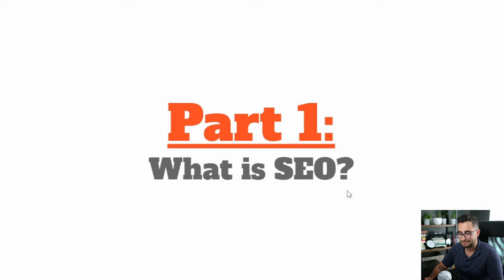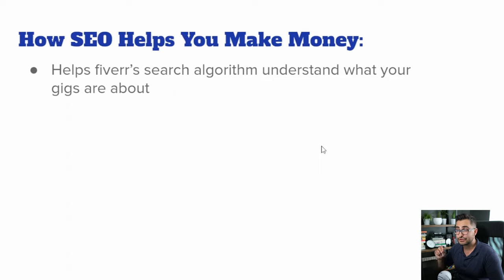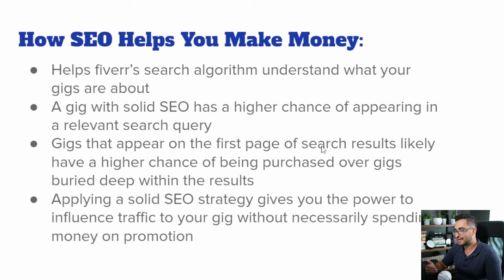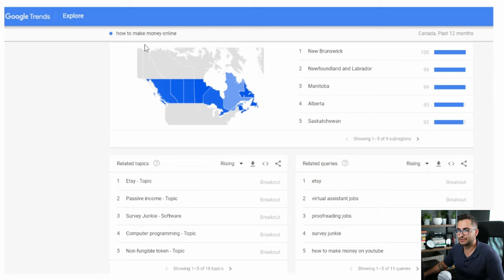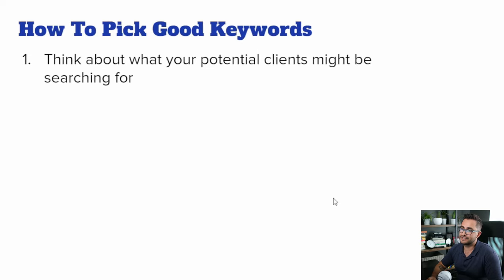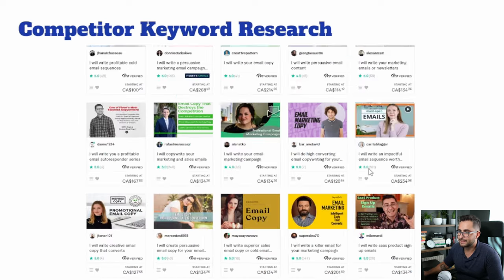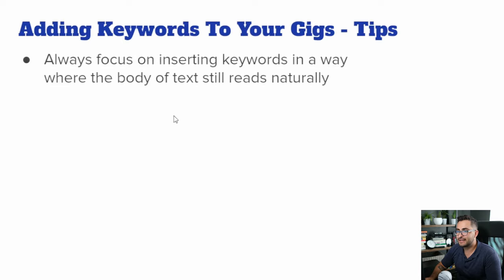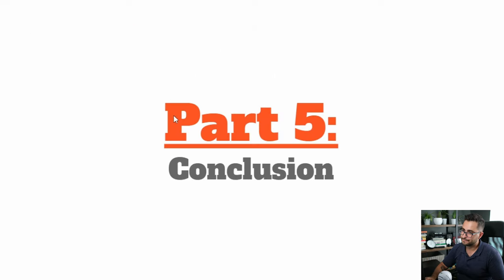Practical Fiverr SEO Course For Beginners [FREE COURSE]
Figuring out how to rank your fiverr gig is an important part of learning how to make money on fiverr. To do that you need to have an understanding of fiverr SEO. In this video I'll walk you through a practical course intended to teach you the basics of fiverr seo so that you can apply SEO to your gigs to help them rank higher in search.

Timestamps:
0:00 Course Intro
4:12 Part 1
6:16 Part 2
7:41 Part 3
11:10 Part 4
19:09 Part 5

My Gear! Updated Kit!
Main camera Fujifilm X-H2S
Second camera Fujifilm X-T200
Wireless mouse
Favorite mechanical keyboard
LED lights with stands
Small LED Cube light
Tripod (basic)
Way better tripod
My AWESOME smartphone gimbal
Wireless lav mic
Whiteboard for cool whiteboard stuff
Snowball mic for better audio
Even better mic for clean audio

Fiverr SEO Course For Beginners [FREE COURSE]